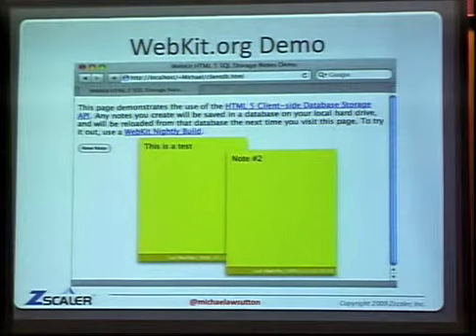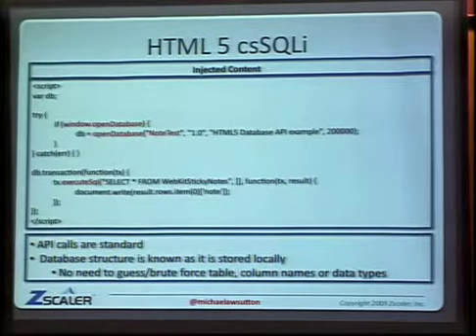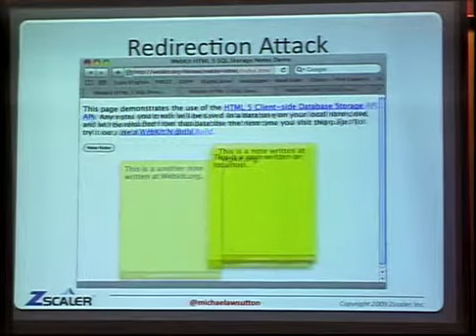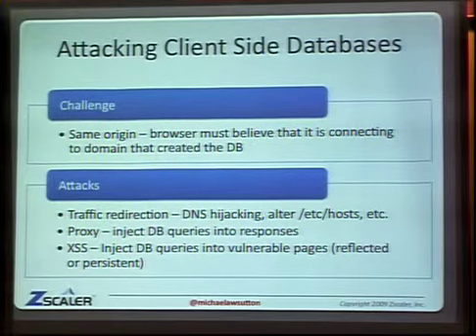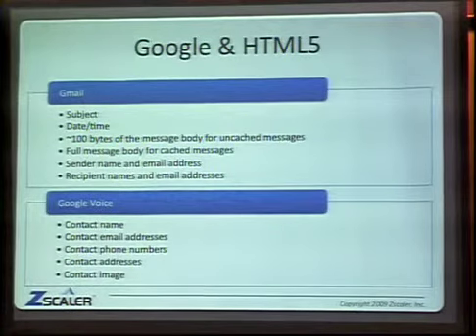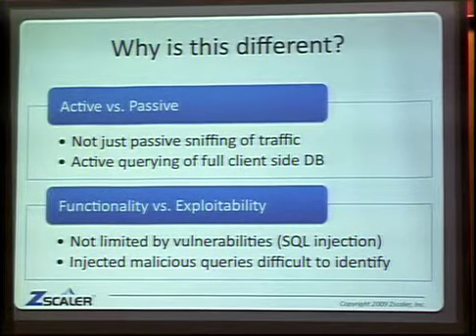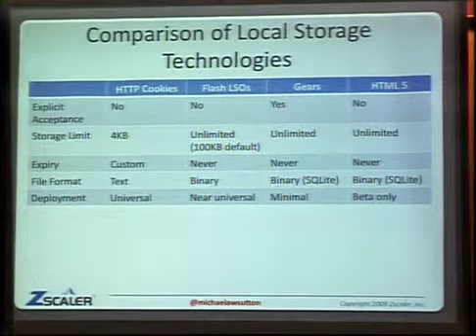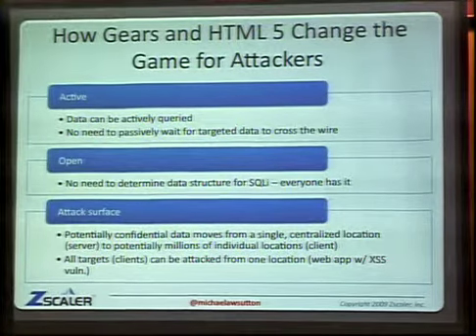Shmoocon 2010: Security Risks in the Next Generation of Offline Web Applications 3/4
Clip 3/4
Speaker: Michael Sutton

As the line between desktop and web applications becomes increasingly blurry in a web 2.0 world, browser functionality is being pushed well beyond what it was originally intended for. Persistent client side storage has become a requirement for web applications if they are to be available both online and off.
This need is being filled by a variety of technologies such as Gears (formerly Google Gears) and the Database Storage functionality included in the emerging HTML 5 specification. While all such technologies offer great promise, it is clear that the vast majority of developers simply do not understand their security implications.

Researching a variety of currently deployed implementations of these technologies has revealed a broad scope of vulnerabilities with frightening implications. Now attackers can target victims not just once, but every time they visit a site as the victim now carries and stores the attack with them. Imagine a scenario whereby updated confidential information is forwarded to an attacker every time a victim interacts with a given we application.
The attacker no longer needs to worry about timing their attacks to ensure that the victim is authenticated as the victim attacks himself! Limited storage? Cookies that expire? Not a problem when entire databases are accessible with virtually unlimited storage and an infinite lifespan. Think these attacks are theoretical? Think again. In this talk we dive into these technologies and break down the risk posed by them when not properly understood. We will then detail a variety of real-world vulnerabilities that have been uncovered, including a new class of cross-site scripting and client-side SQL injection.